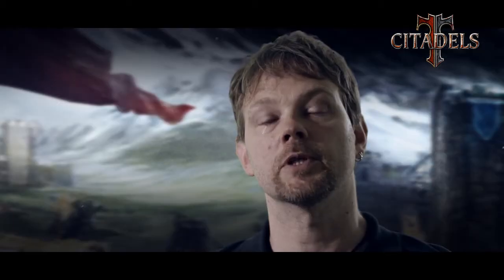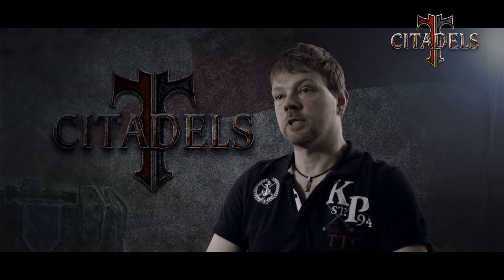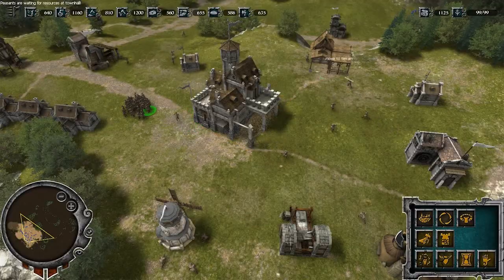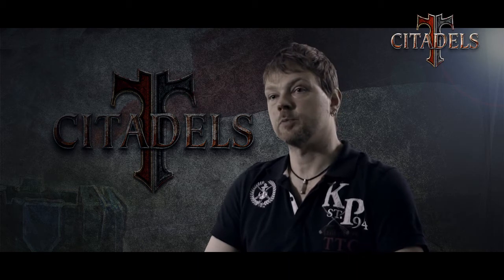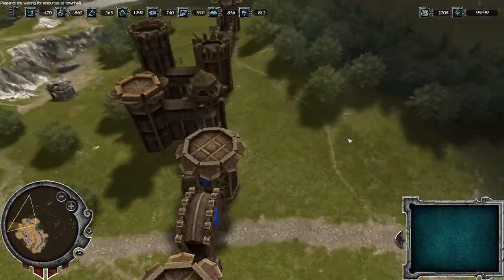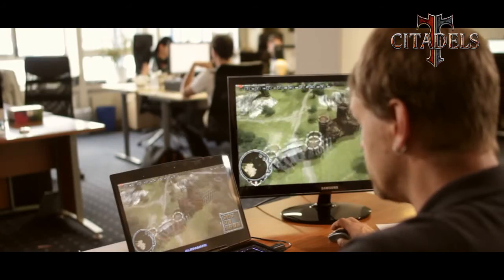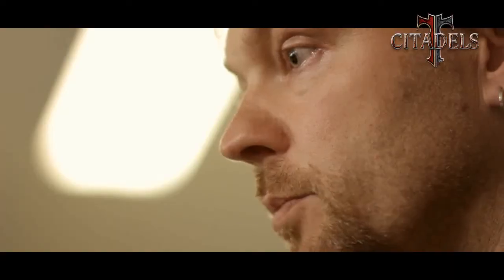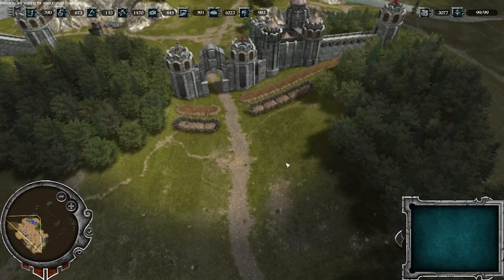Citadels - Making Of Part #2